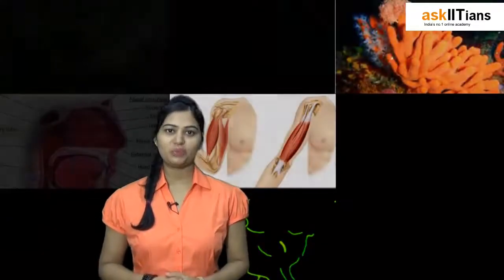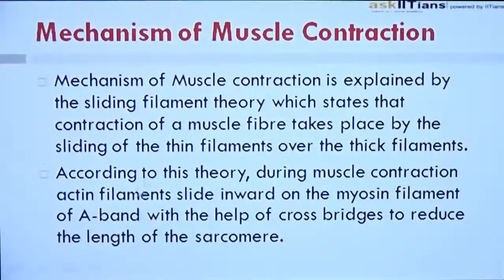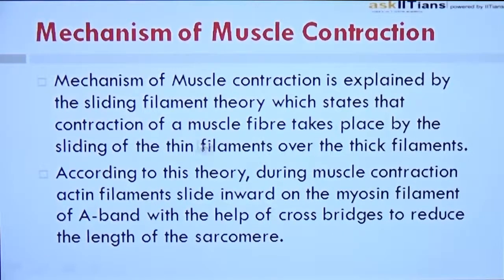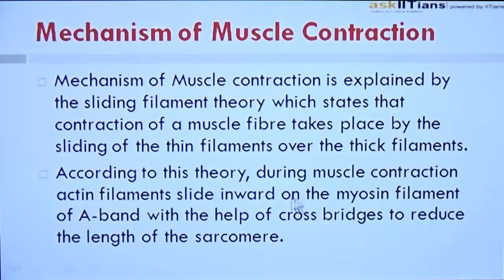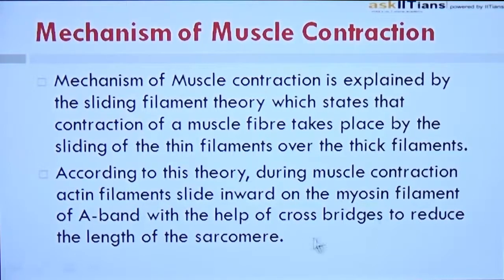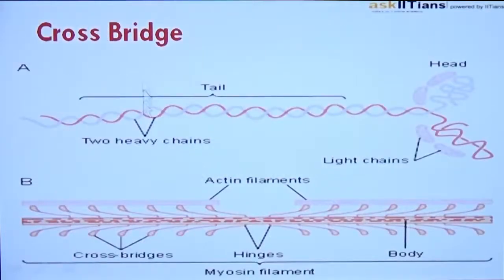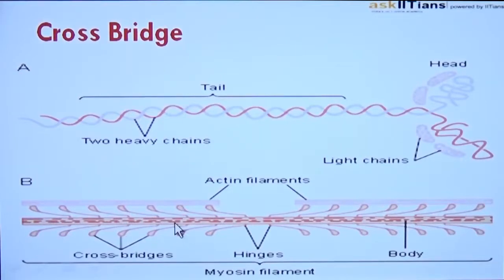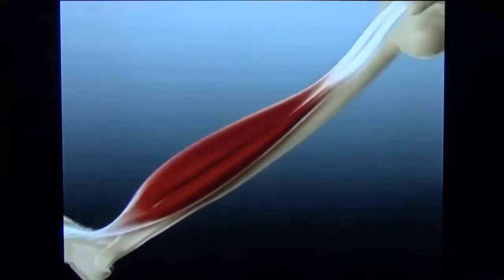Sliding Filament Theory | Biology | Class 11 | AIPMT | AIIMS | askIITians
Nishtha Gupta (IISC, Bangalore) explained as expected for AIPMT exam that the functional unit of contraction is called the sarcomere. In muscle contraction a sarcomere shortens when myosin heads in thick filaments form cross bridges with the actin molecules in thin myofilaments. The formation of cross bridge is initiated when a calcium ion which is released from the sarcoplasmic reticulum bind to troponin. This binding causes troponin to change shape. Tropomyosin moves away from the myosin binding sites on actin allowing the myosin head to bind actin & form a cross-bridge.

Chapter Name -Muscle Contraction
This chapter covers Muscle Proteins, Sliding Filament Theory

Buy this chapter and get all these features in one package:

1 Test paper with Video Solution - To Test your knowledge and to learn as how to answer the questions in exams